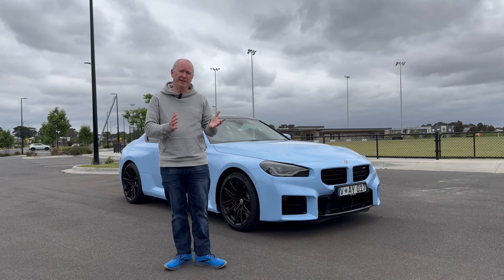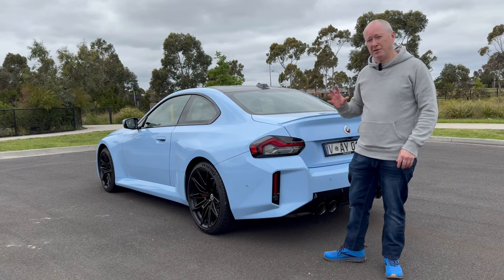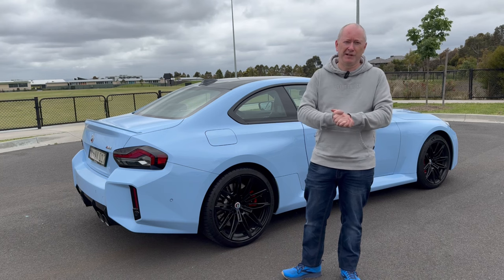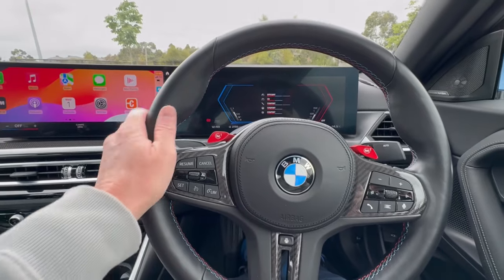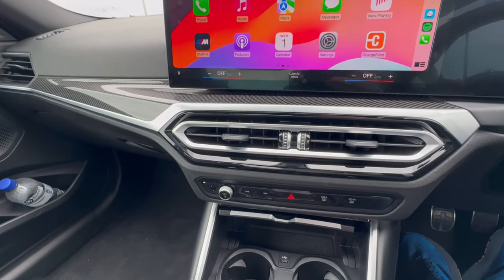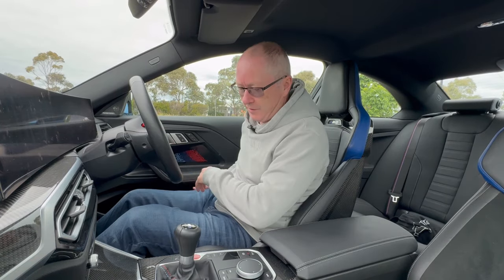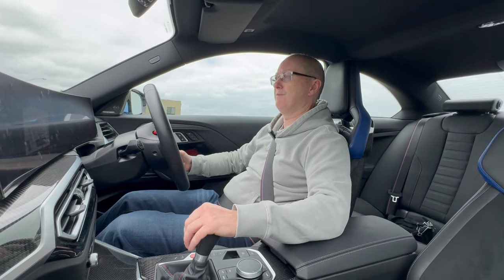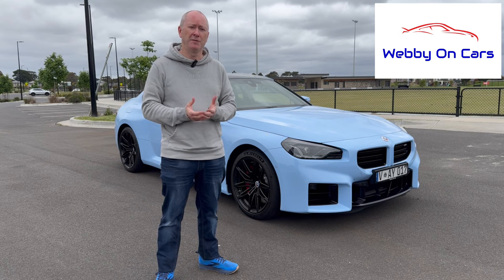Is The Latest BMW M2 The Greatest 'M' Car Of All Time?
Is the new BMW M2 the best 'M' car ever made?

It's got more power, more technology, drives better, and is bigger than the outgoing model, but is it worth $10000 more?!
It could be the last 'M" car to be available with a manual gearbox, so now could be the best time to buy one!